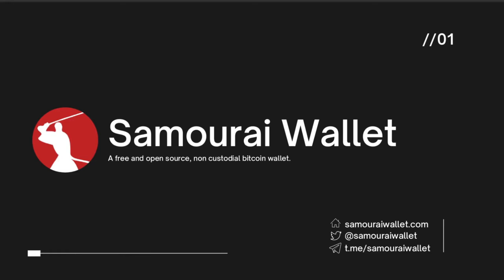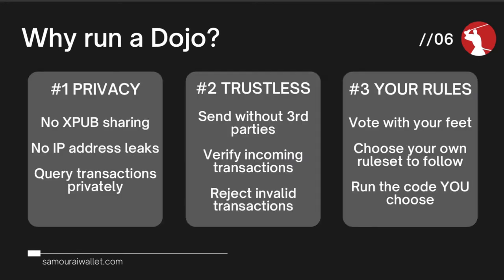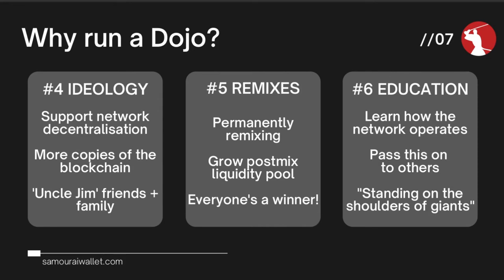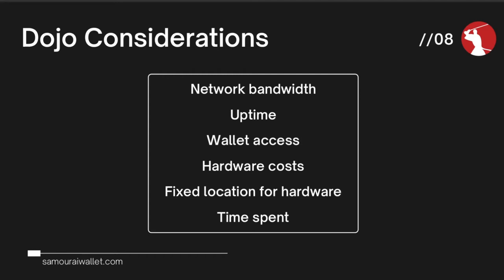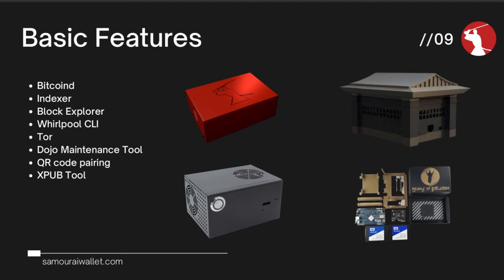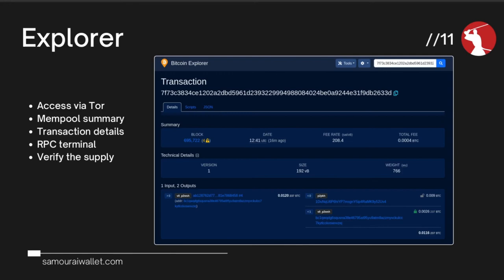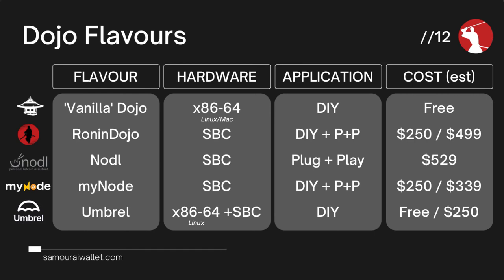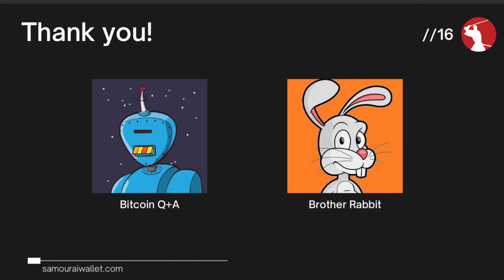An Intro to Samourai Wallet - Week 4 - Dojo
Welcome to the final part of a 4 part series focused on Samourai Wallet. A free and open source, non custodial bitcoin wallet. These sessions are recorded live in our Telegram group where you'll find hundreds of people willing to help out with any questions you might have related to the our wallet.

The aim of these sessions are to take you back to basics with a new user focused overview of the Samourai ecosystem, in this video, we're going to be discussing the Samourai Wallet node implementation, Dojo.

If you have missed any of the previous 3 sessions, be sure to go back and get caught up.